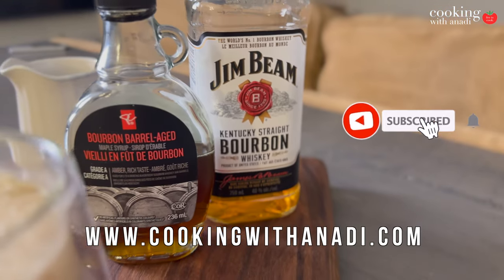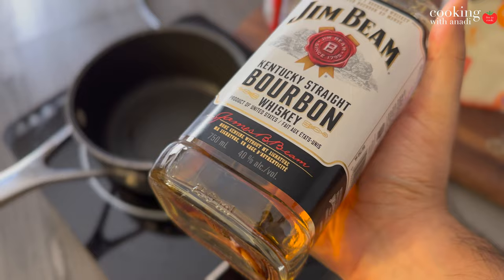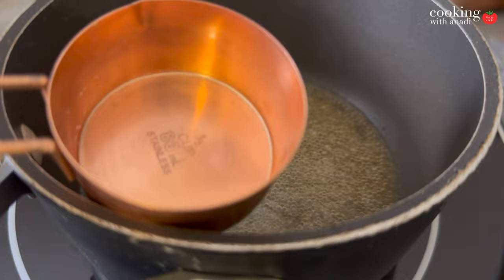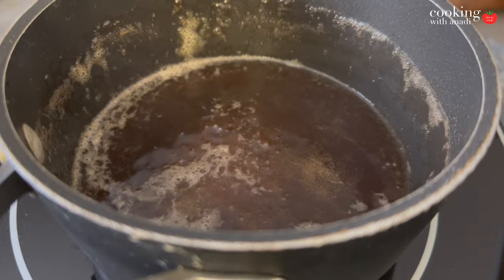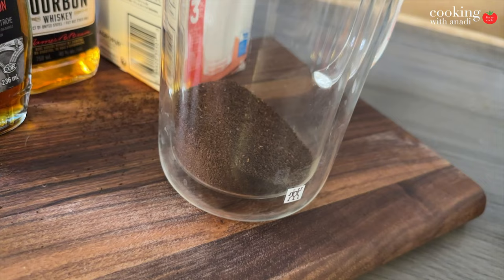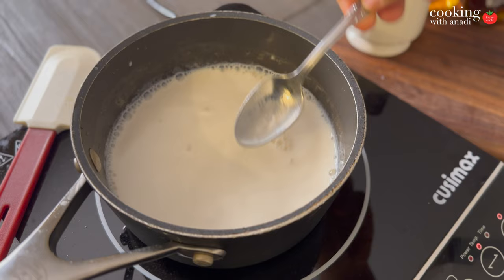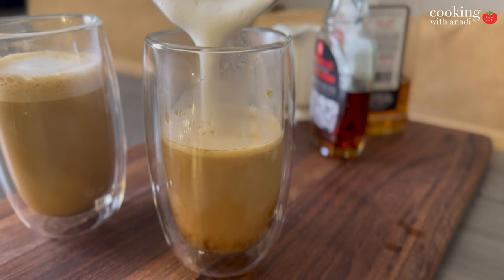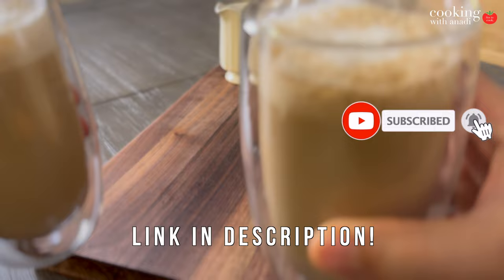How to Make a Deliciously Decadent Maple Bourbon Latte!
If you're looking for a decadently delicious way to start your day, then you need to try a Maple Bourbon Latte! In this video, we'll show you how to make this delicious drink in just a few simple steps.

This maple latte recipe is perfect for colder days or for when you want to enjoy a delicious cup of coffee on a special occasion. It's also a great drink to make for a coffee party! With its maple flavor and rich bourbon flavor, this latte is sure to please!

PRODUCTS USED:
Latte glass
Measuring cups
French press
Vanilla extract
Maple syrup